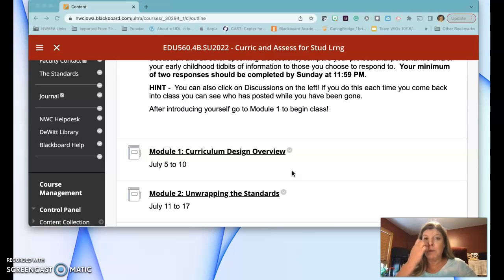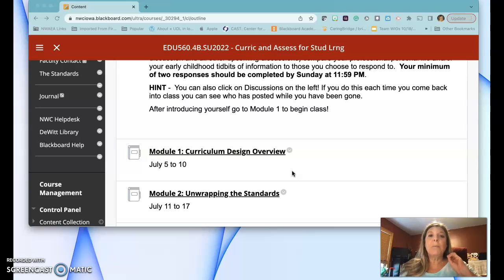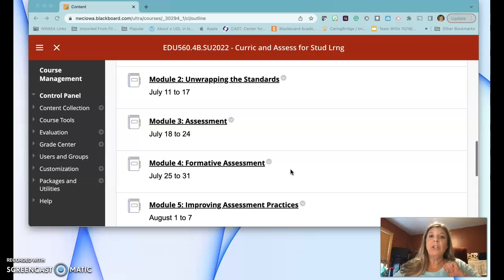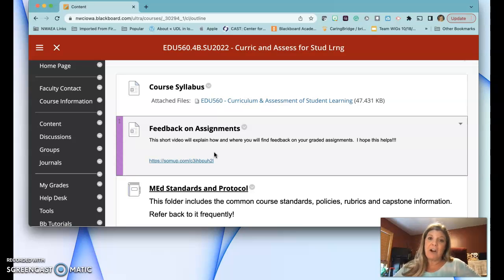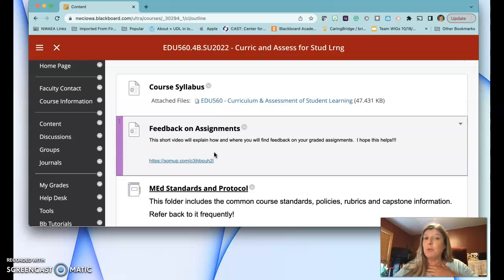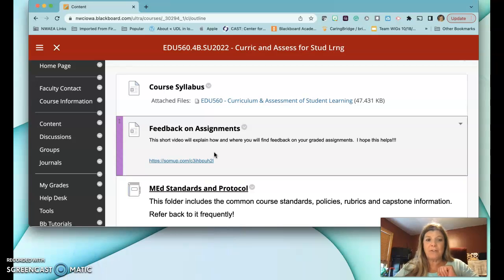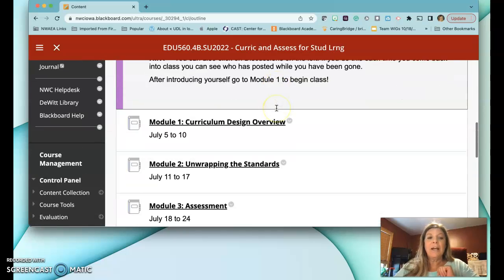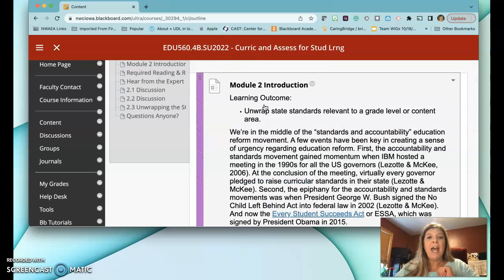NWC Curr & Assess Mod. 1 and 2